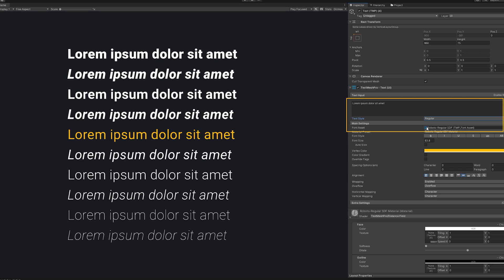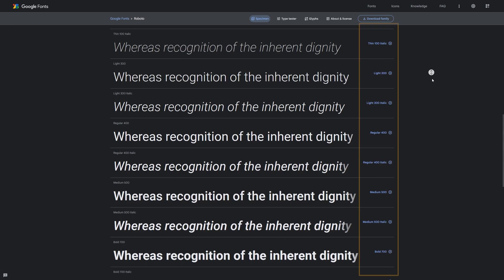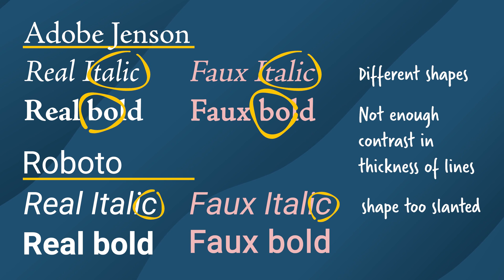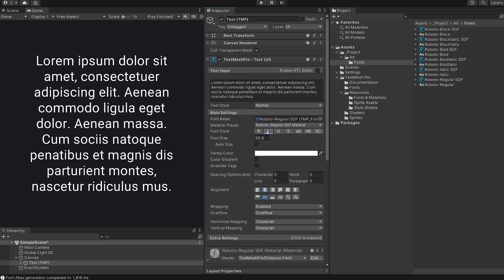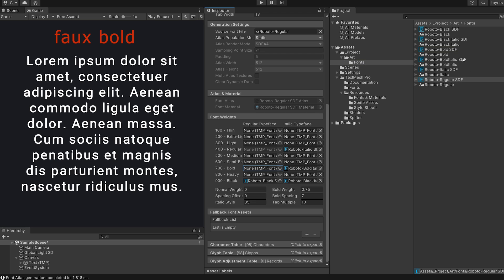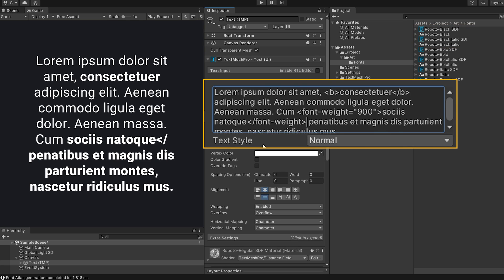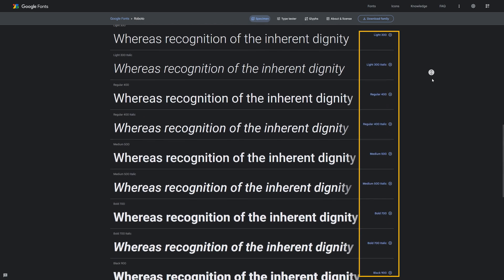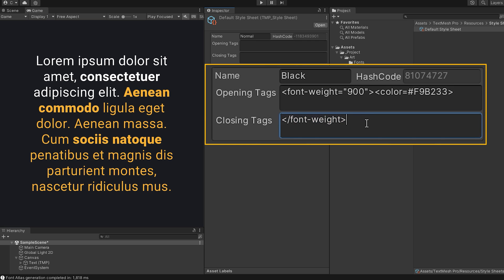How to correctly use font weight and font styles in Unity 6 TextMeshPro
Using different Font weights like Bold or Italic, as well as whole Font Families is super easy in TextMeshPro in Unity. You just need to set them up once and you can easily use and customize them everywhere in your project. In this tutorial, I will show you how you can use stylesheets in TextMeshPro to make your life easier while finetuning your game's typography!

One little "but": If you do not use text styles consistently or at all throughout your project, and instead have dedicated "this text box uses the [BOLD] fon asset" and you want to use its corresponding italic style: You will have to set up the font styles in the font asset again just like I showed you for the regular style. If you use styles, though and Bold/Italicise your fonts through tags, one-time set up is all you need.

📖 Chapters 🔖
00:00 What we are going to learn
00:21 What is a font family? And why use them?
01:05 What happens if you do not have the correct font weight installed
01:37 The problem with TextMeshPro's handling of font weights
02:06 Filling in the font weights in your main font asset
03:01 The quick fix
03:28 The better way: Creating stylesheets for Font weights so you can reuse them easily
04:07 Why go the extra way of using a style sheet?